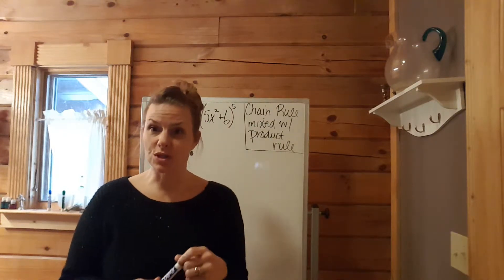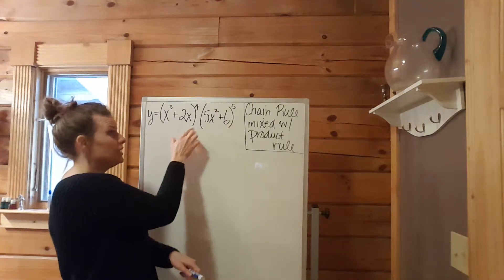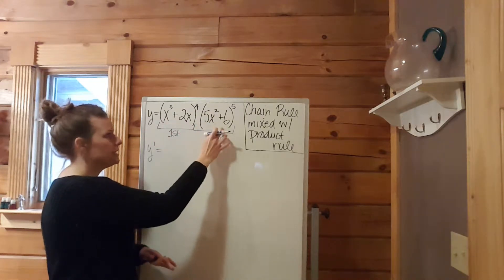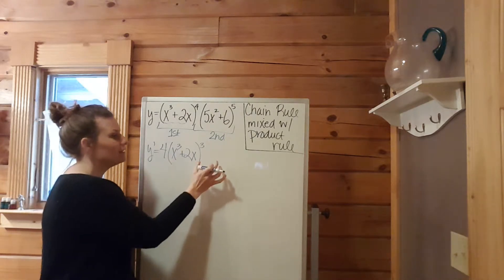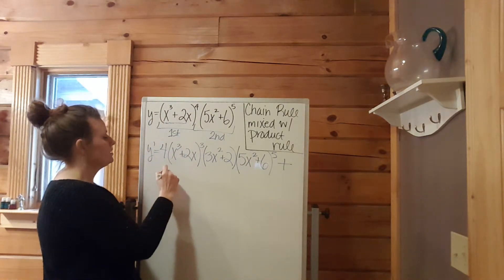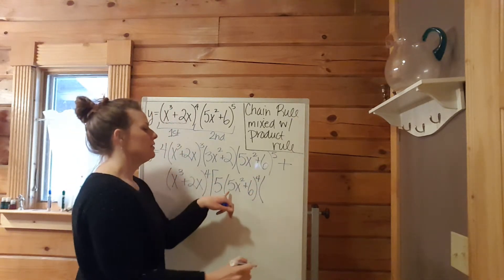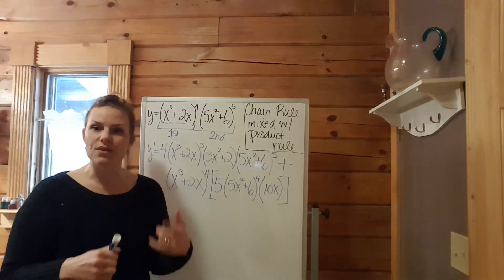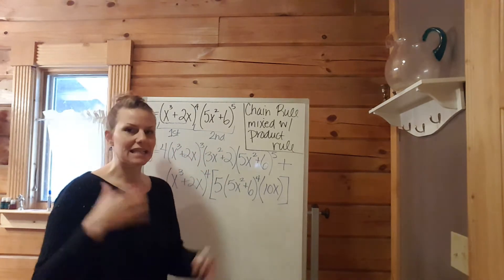Chain rule within a product rule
Keeping track of what to do and when, with a chain rule within a product rule